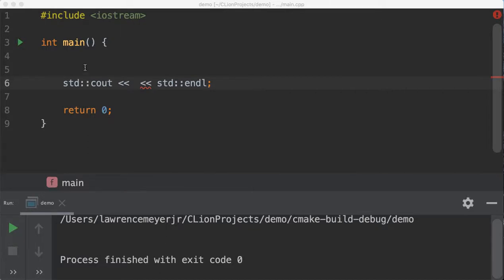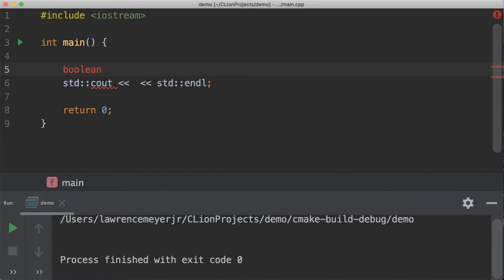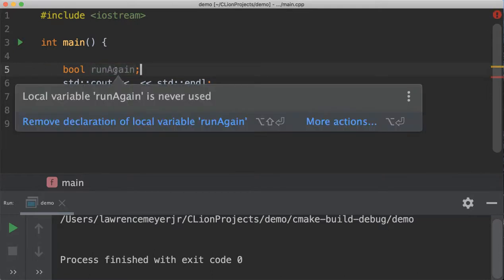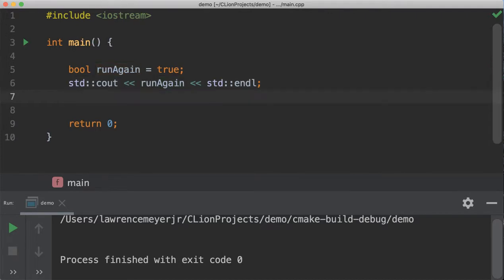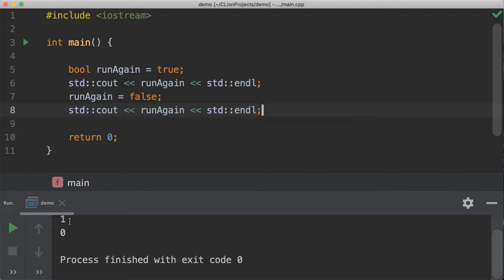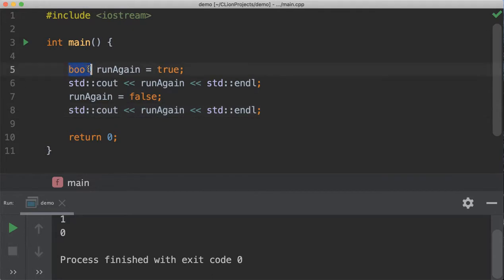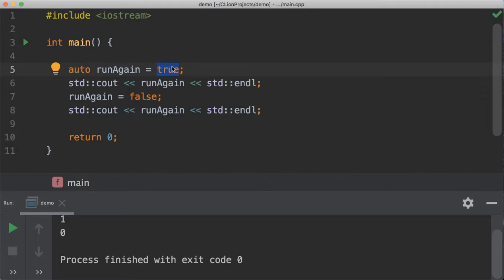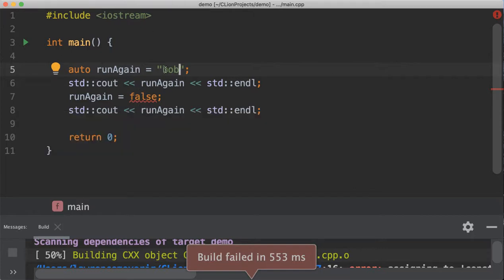Part Ten - Boolean and Auto data types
Covers declaring and initializing the boolean and auto type of variables. As a rule for the intro course, we won't be using auto, but you'll see it online and in the book so here is the basics of that type too.